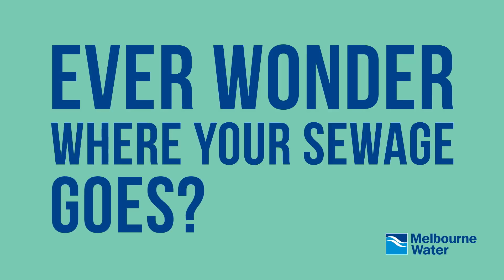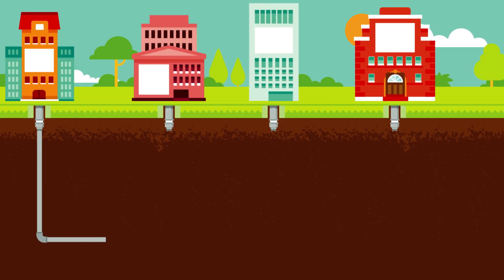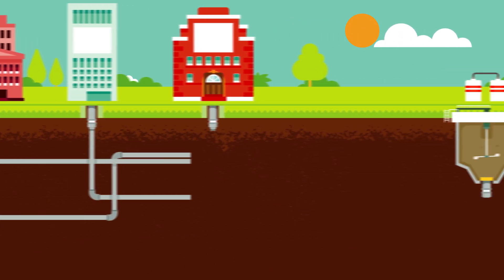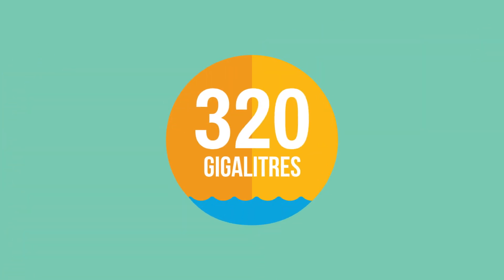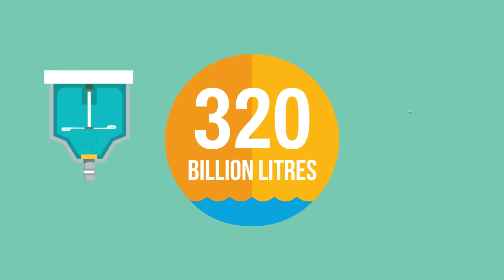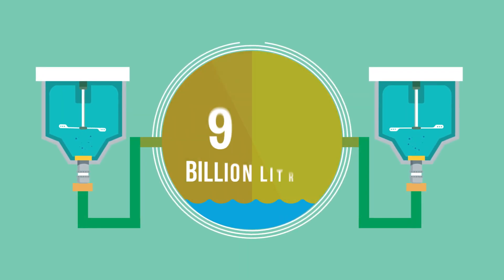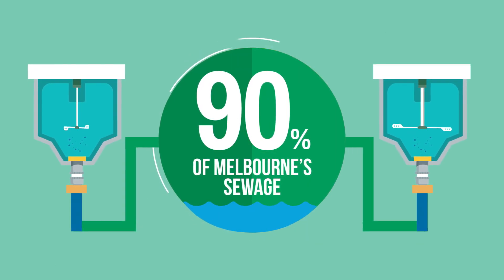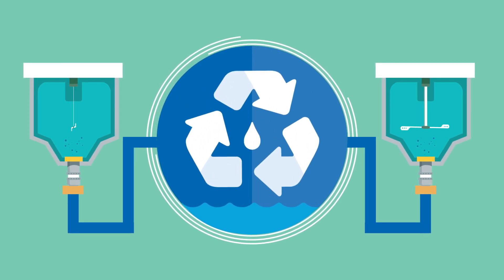Where your sewage goes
Learn how we turn your waste into recycled water and manage our sewerage system so it remains effective, efficient and affordable as
Melbourne continues to grow.

To have your say and help shape Melbourne’s water future,